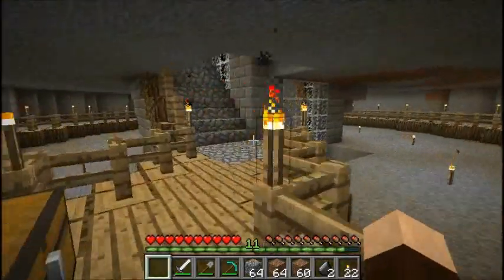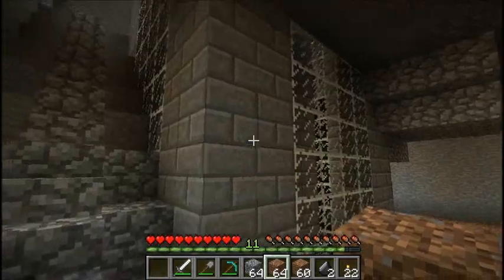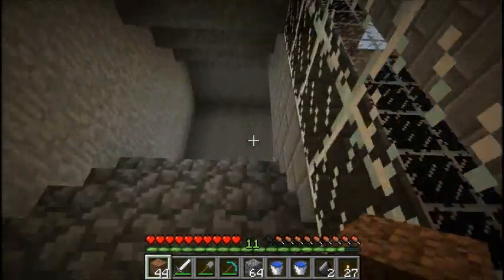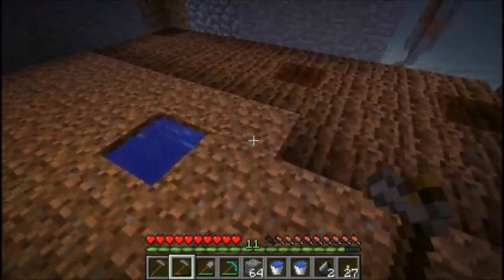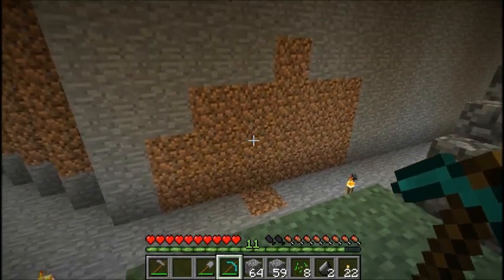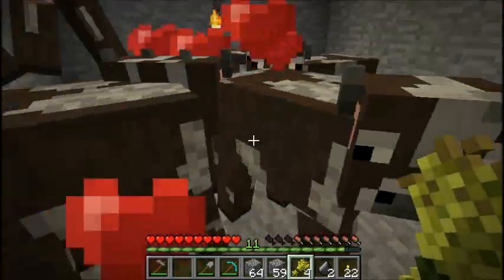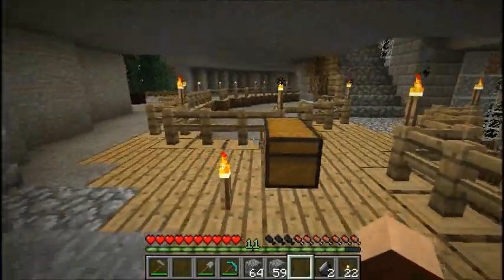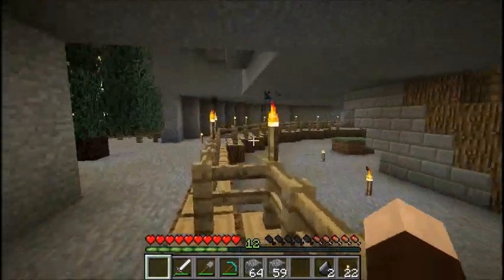DOM's Let's Play - Minecraft 11: Mountain Wheat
In this episode I build a very simple wheat farm to keep up with the amount of breeding I plan on doing.  My food is running very low...